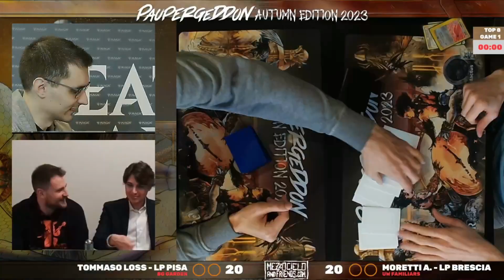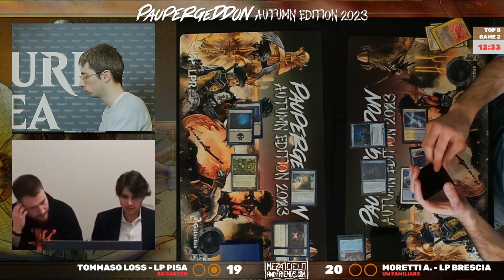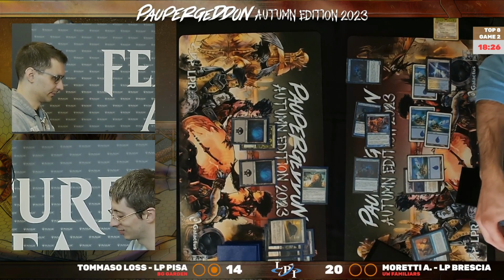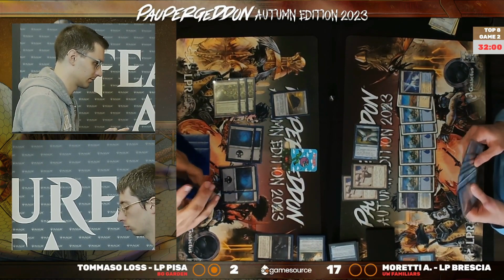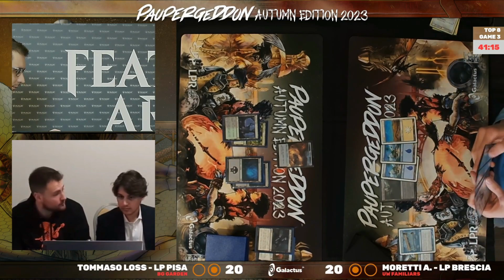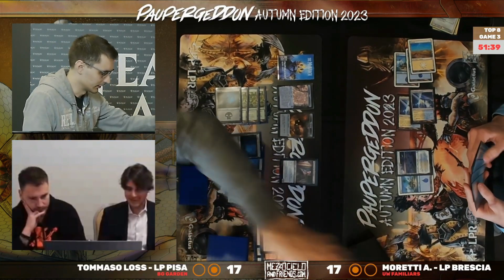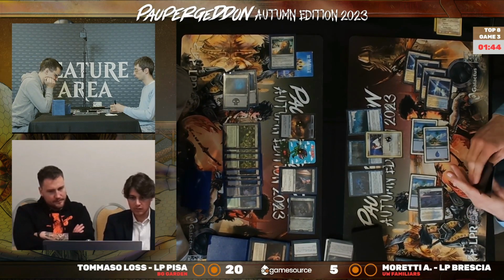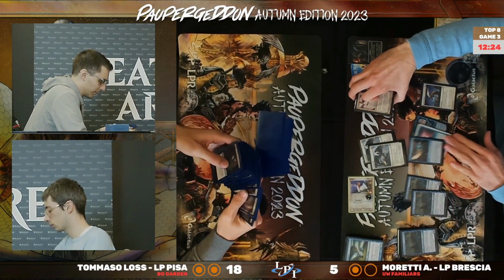Quarterfinals Paupergeddon Autumn Edition 2023 - Golgari Garden (Loss) vs Azorius Familiar (Moretti)